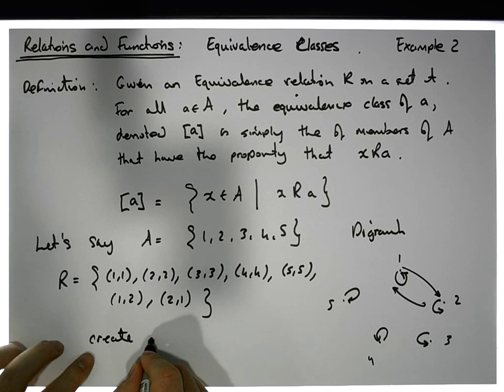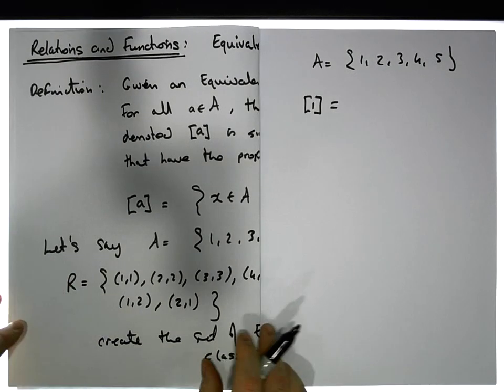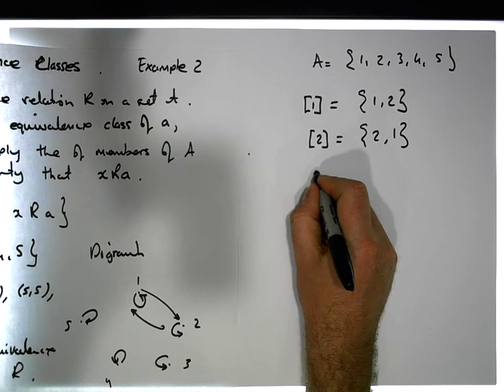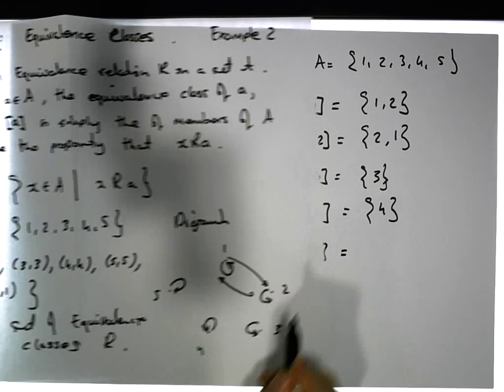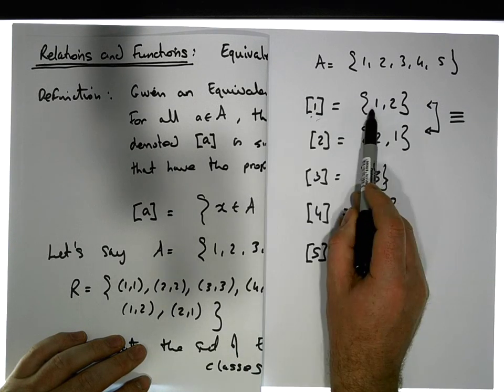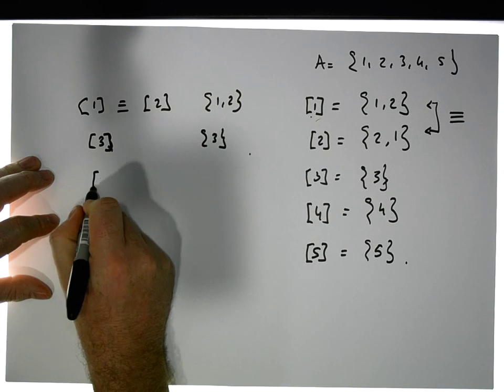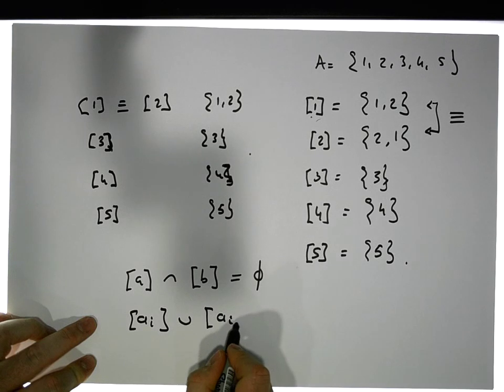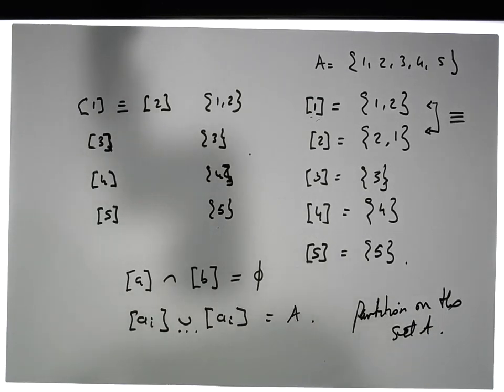Relations and Functions: Equivalence Classes (Example 2) - Part 2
This video details how to generate the set of equivalence classes associated with an equivalence relation.